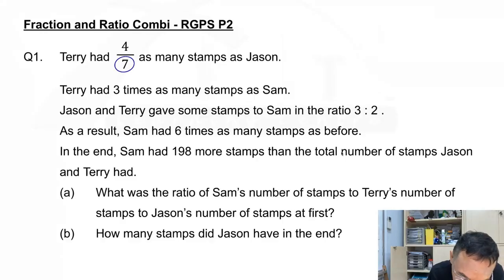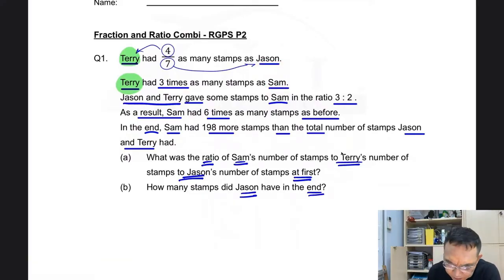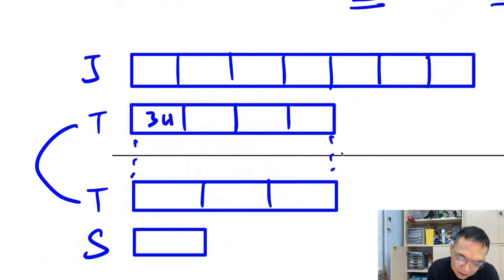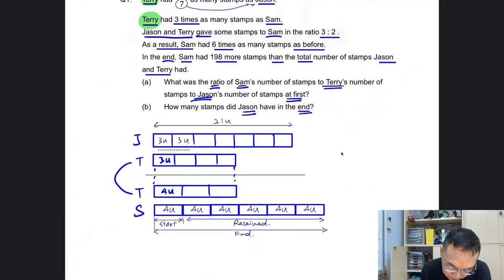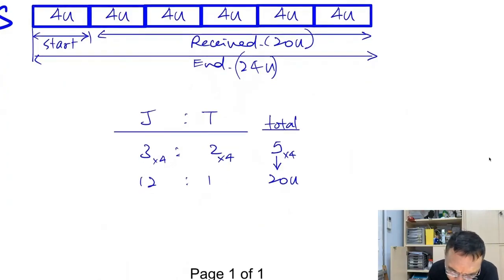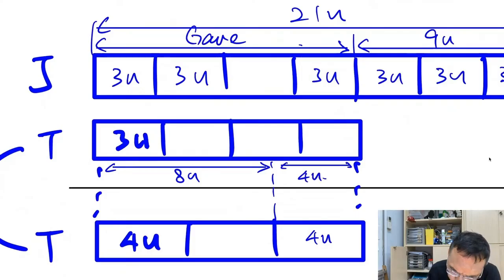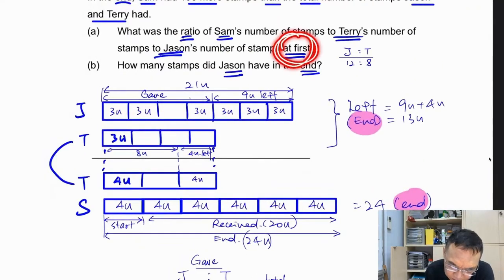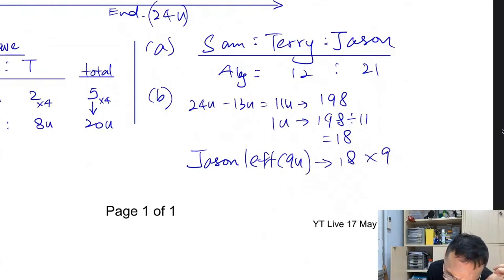PSLE 2025 2026 - Fraction & Ratio Combi Sharing Stamps Maths